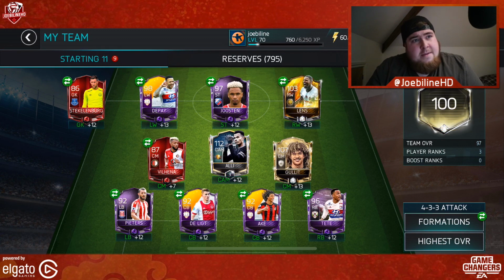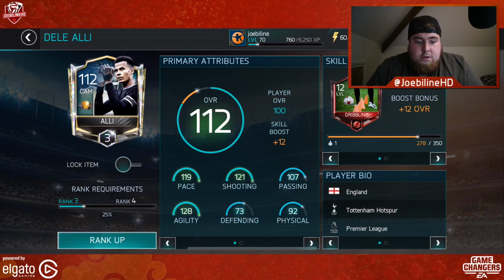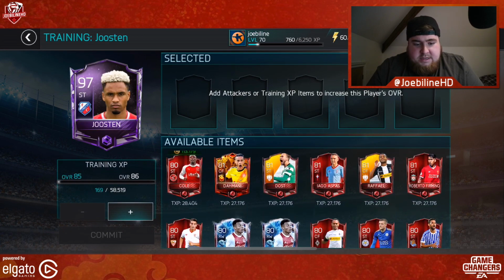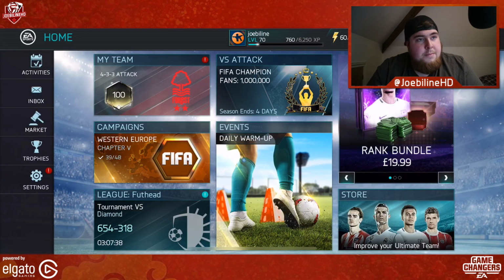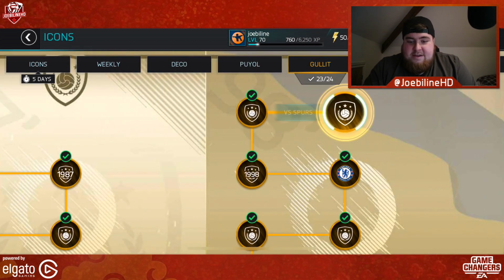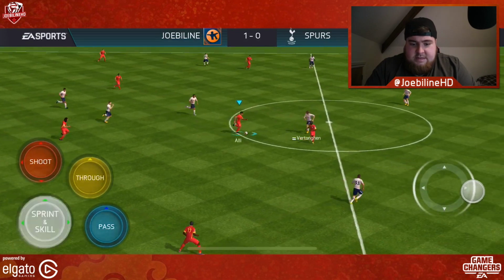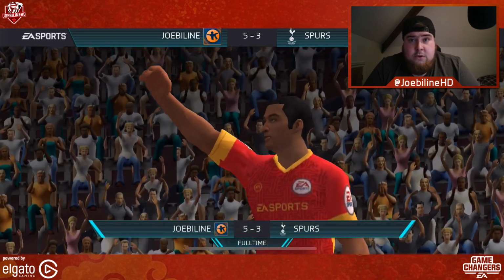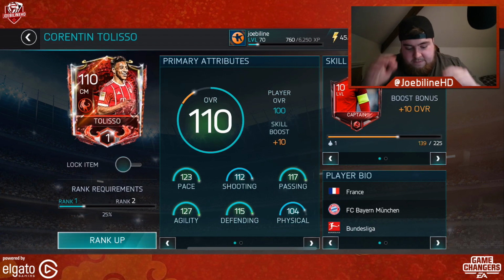FIFA MOBILE 18 Completing Icon Gullit Campaign & Ranking Up 91 Crimson Tolisso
Channel Blurb:
 Expect lots of a fifa mobile season 2 f2p Rtg road to glory fifa mobile 18 pack opening, fifa mobile s2 player review, fifa mobile 2 squad builder, fifa mobile season 2 hints tips & much more

Daily FIFA uploads on FIFA Mobile 18 s2 season 2, including player reviews, squad builders and elite pack openings.